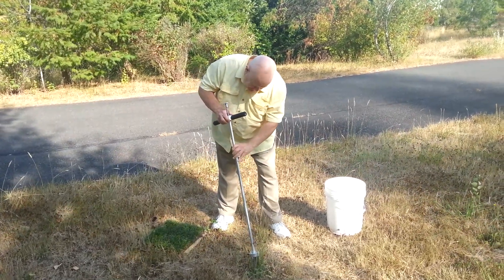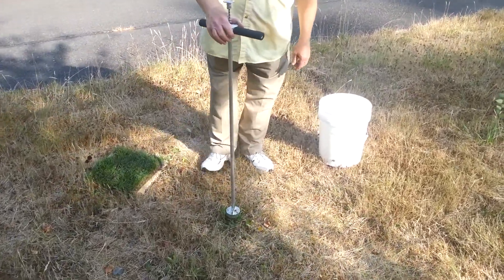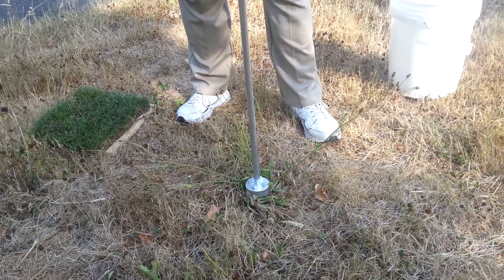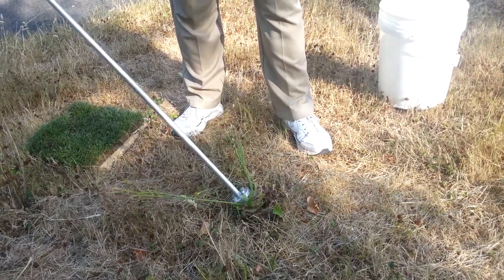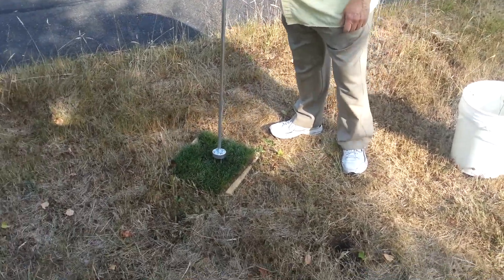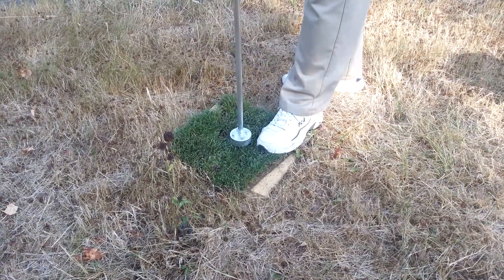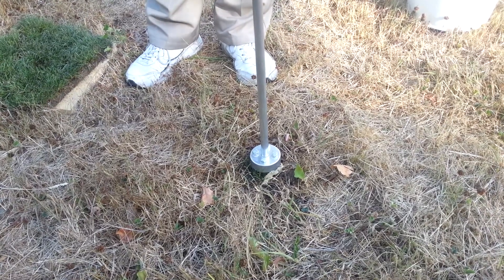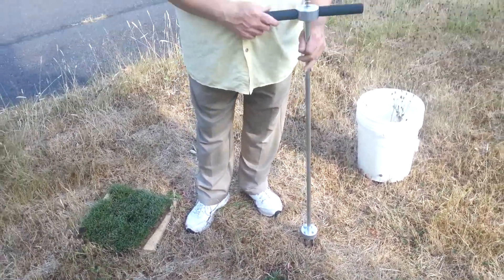dallisgrassweeder a weed surgeon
dallisgrassweeder a weed surgeon is a tool that surgically removes weeds, precisely targeting rhizome(s), roots, stems, and seeds keeping the weed intact so the weed cannot re-grow from a rhizome(s) or re-germinate from its seed and may be used to plant desired grass sod